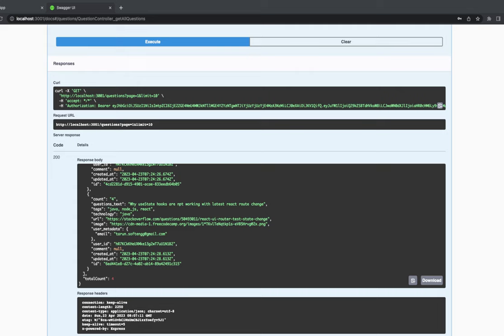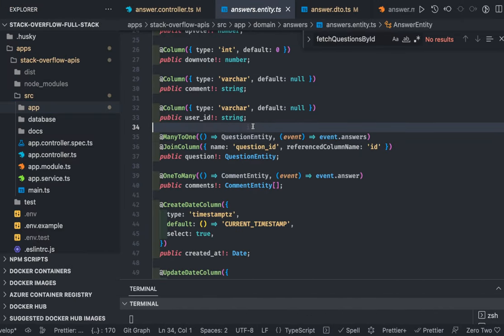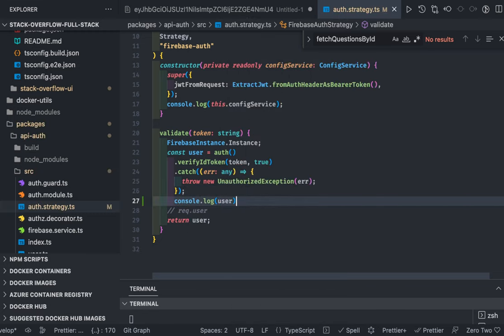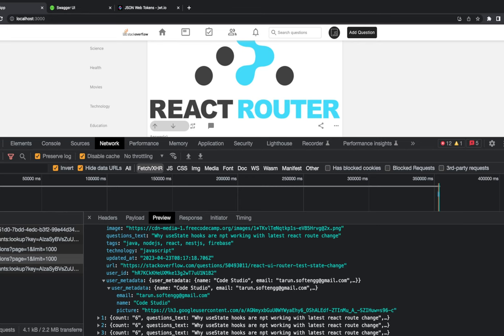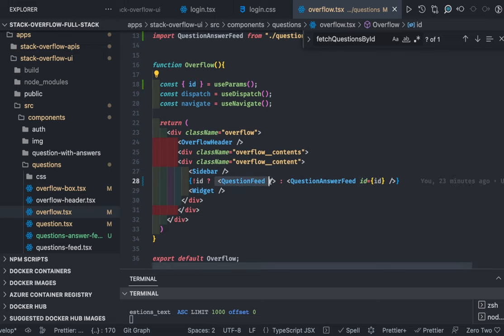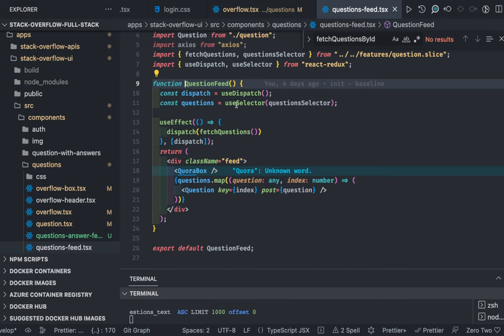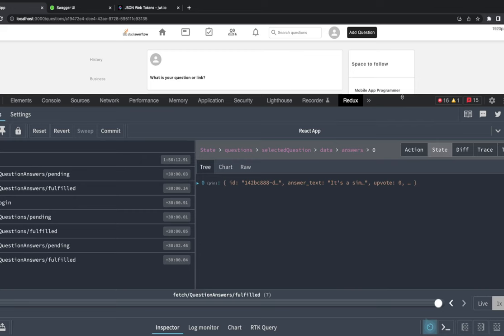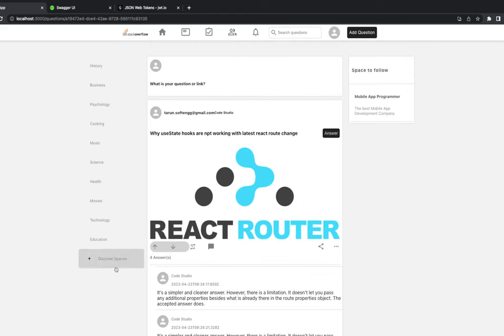Stack Overflow Clone - APIs Integration Redux Toolkit [Closure] - App Demo #05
Hi Everyone,
🔥 This Video is a part of the Playlist "Stack Overflow Clone Application" and we are covering everything from ground zero to hero
Stack Overflow Clone Application | Full Stack Development
React Nextjs, Nestjs, TypeORM & Postgres

🔥 outlines for this video
00:00:00  Redux state using dev tools for application
00:05:00 looking into firebase token payload
00:06:00 Populating user object in DB tables from token
00:09:00  updating questions, answer APIs with new user data
00:15:00 Populating user metadata on UI from APIs data
00:18:00 updating data for question listing and answers listing pages
00:23:00 Populating tags on the sidebar from the questions the selector
00:40:00 Adding upvote and downvote action using dispatch
00:56:00 Adding new async action for creating question and answer
00:58:30 Accessing redux state in createAsyncThunk method for getting token
01:00:00 Accessing protected APIs with an authorization token
01:06:00 Model popup to generate question and answers
01:10:00 closure of full stack clone app

⭐️ Welcome to Stack Overflow Clone Application
We will make the most common features for any simple stack overflow app

In this app user can post a question, answer an existing question and can add comment for a question

Features
- ⭐️ User Auth using Firebase google auth Provider
- ⭐️ APIs using nest js for managing question, answers and comment
- ⭐️ UI design and component building using React Framework
- ⭐️ Application will be using latest react router and state management using redux/toolkit

- ⭐️ Architecture discussion for building two tier application
- ⭐️ using PNPM workspaces to manage apps and packages
- ⭐️ Nx for monorepo tooling
- ⭐️ Building packages for api application.
- ⭐️ Express with Node JS and typescript
- ⭐️ Building React typescript application with Redux/Toolkit
- ⭐️ Prisma and TypeORM for services
- ⭐️ Docker and containerization for postgres

⭐️ Crash Courses ⭐️